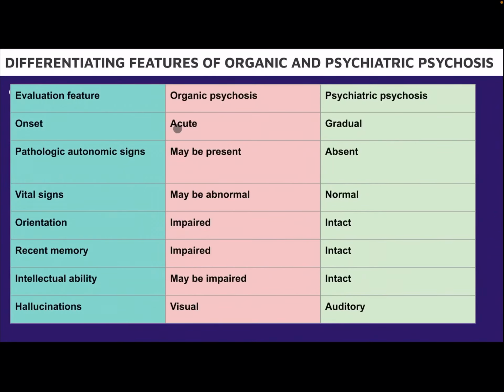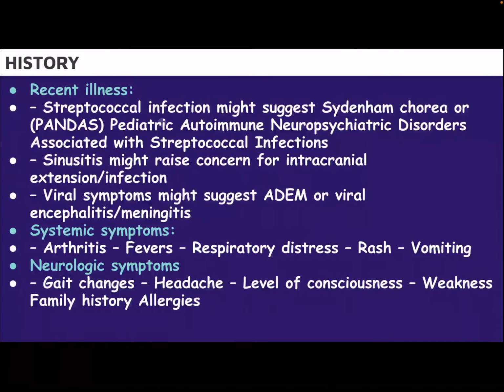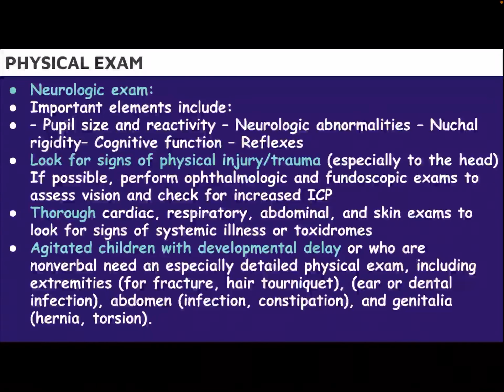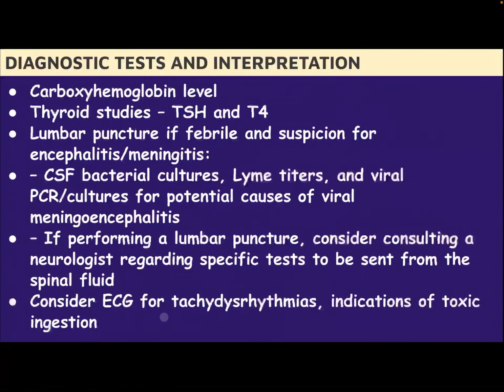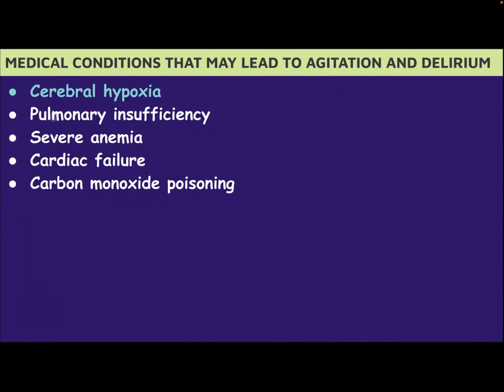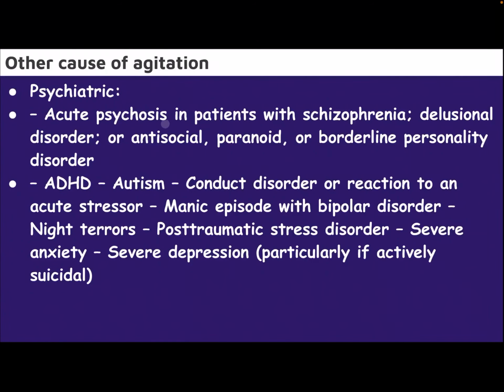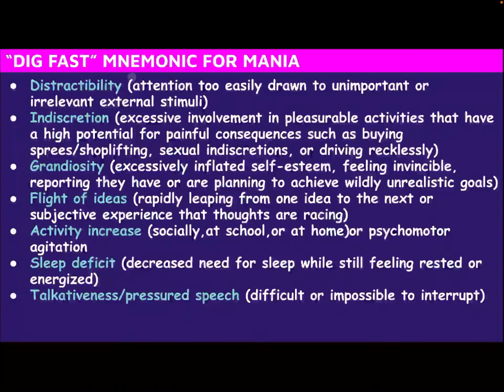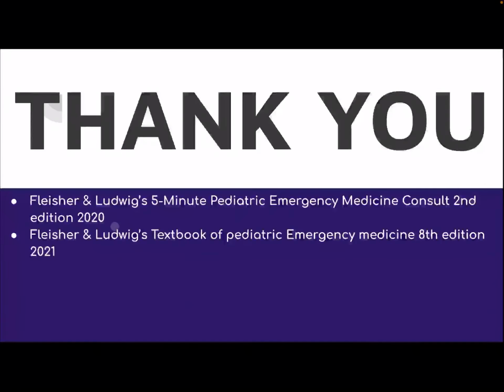Agitation in Pediatrics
How to approach to Agitation in Pediatrics